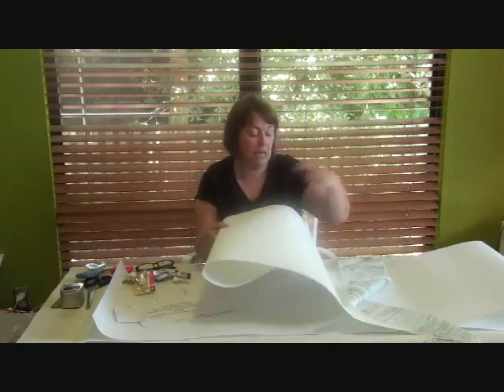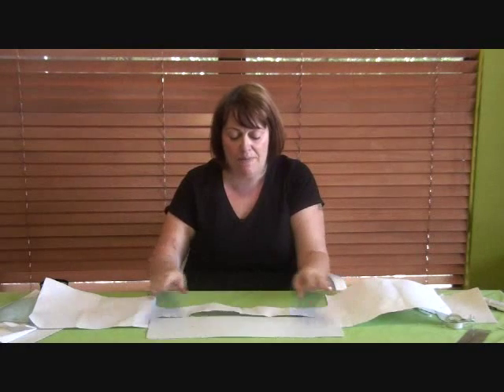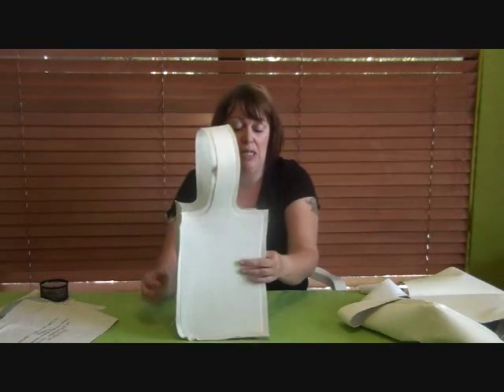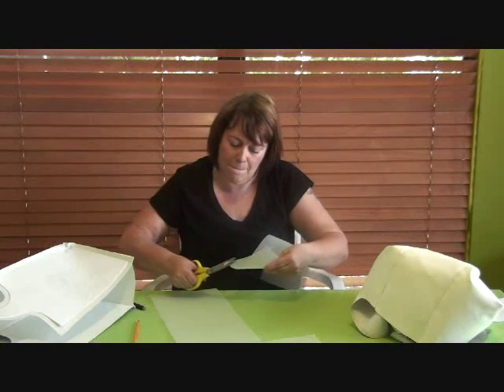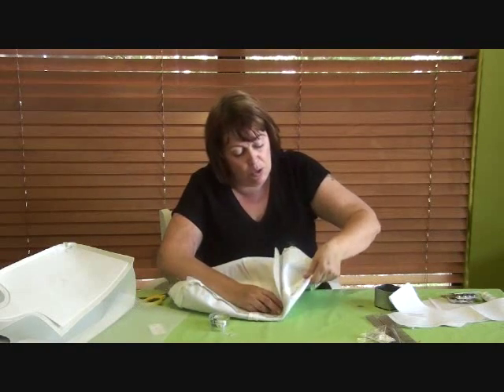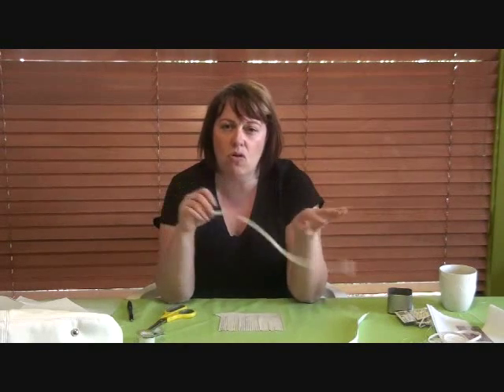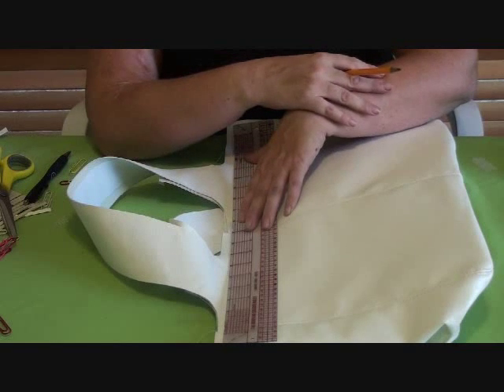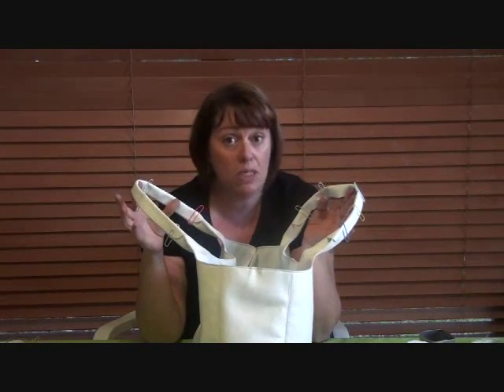Tote bag tutorial part 3 of 3...making & completing the bag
Here's how to construct the bag body, add the lining complete the whole shebang!

Want to get the pattern?